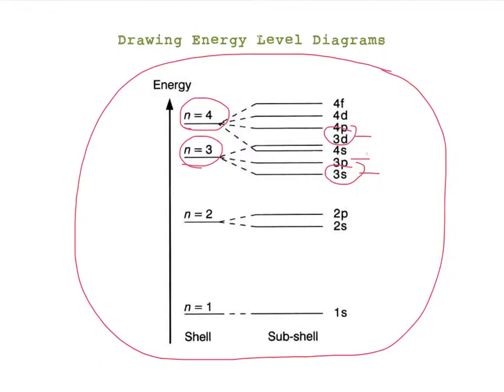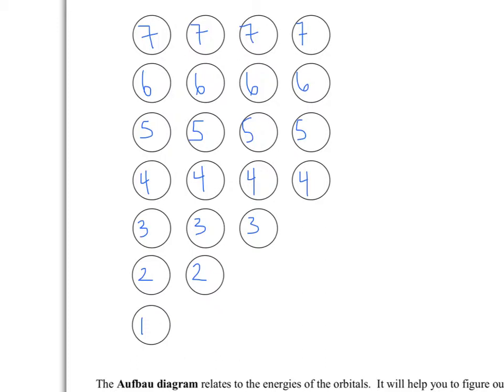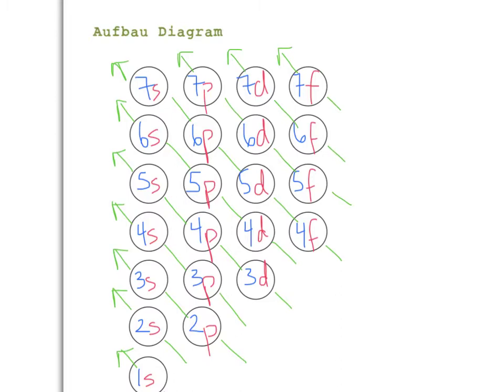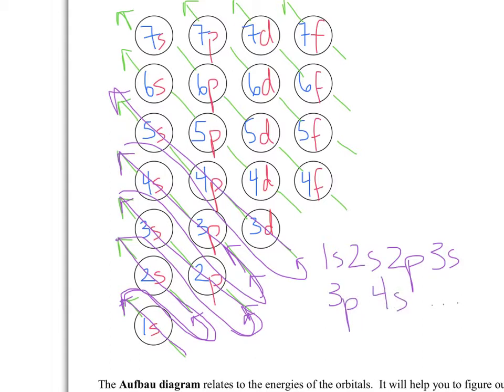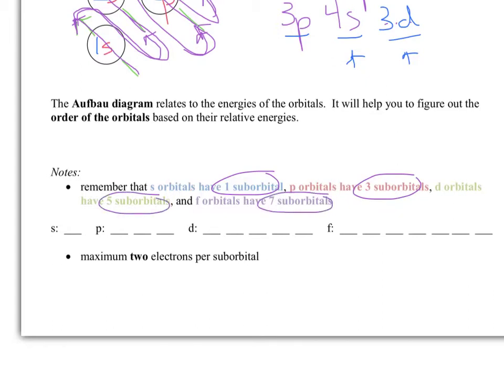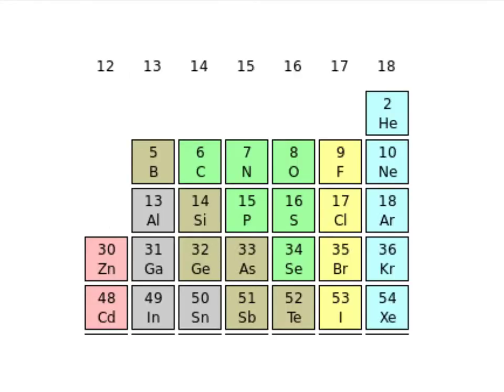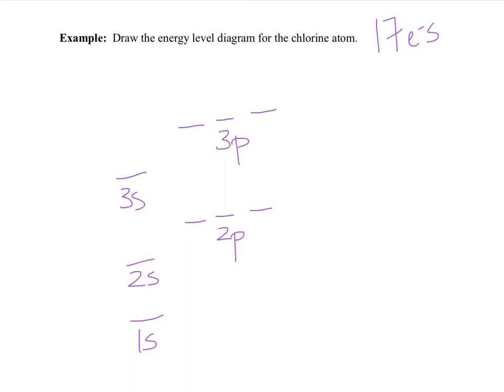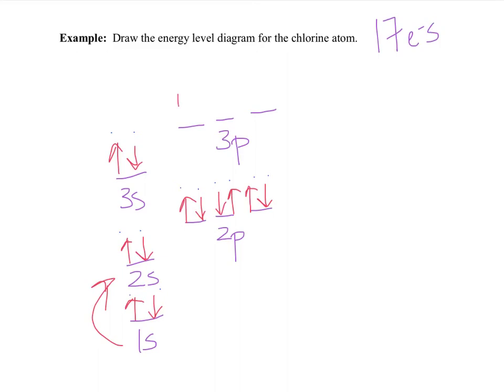Focus Lesson E Level Diagrams